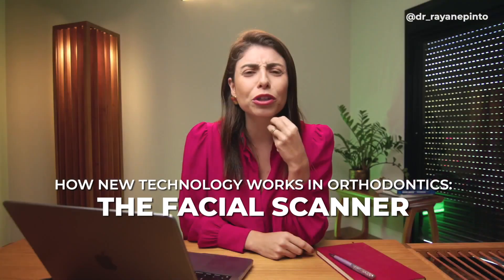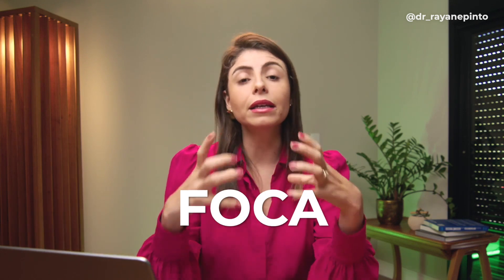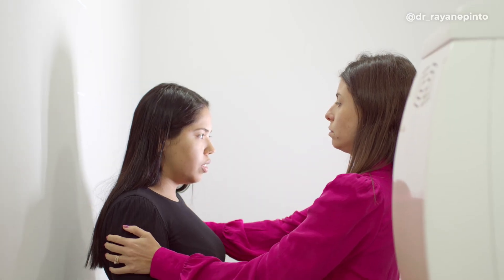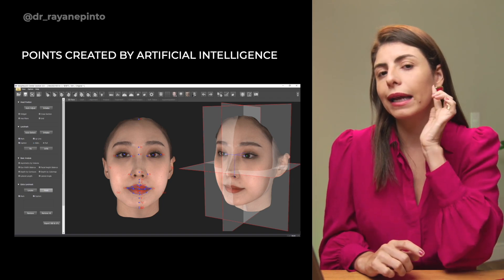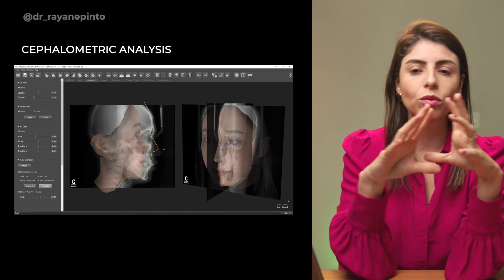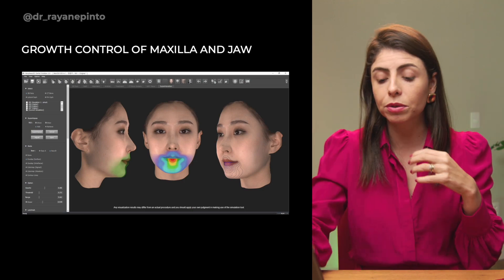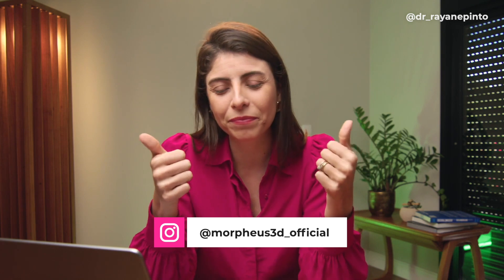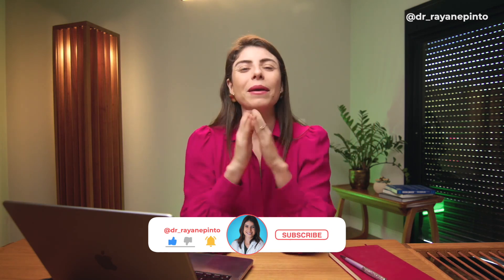Stop Guessing! Facial Scanner is Changing Orthodontics Forever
Instagram Morpheus 3D: @morpheus3d_official

The technology that's revolutionizing Orthodontic Diagnostics!

In this new YouTube video, I explain how Facial Scanners work and how this powerful tool can take your diagnoses to the next level.

Precision and technology at the service of your practice! 💡